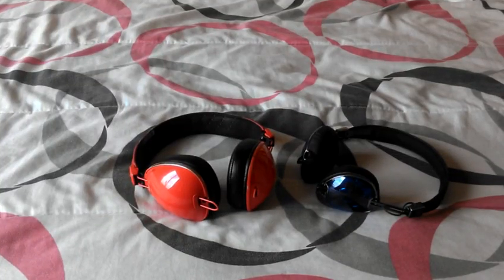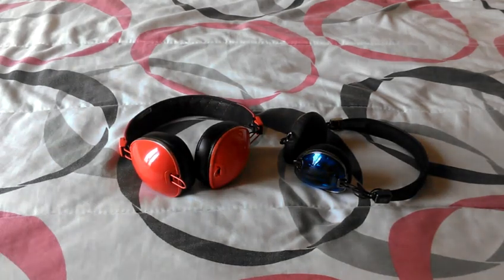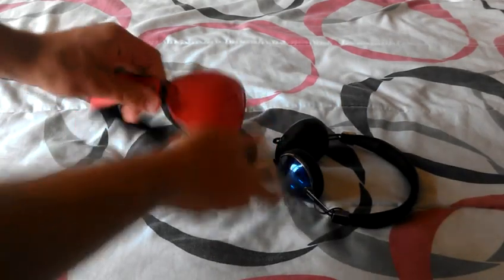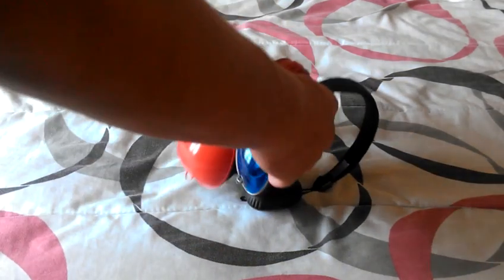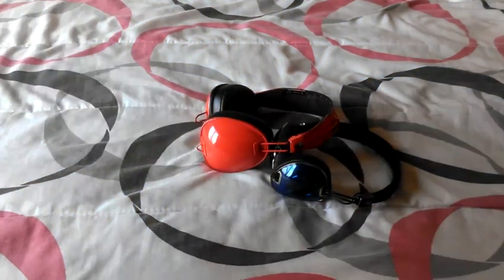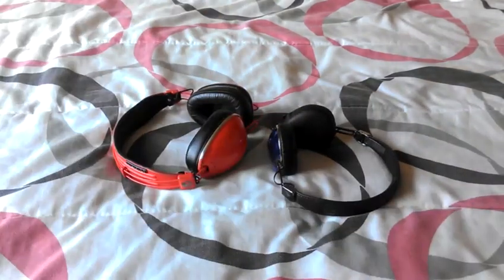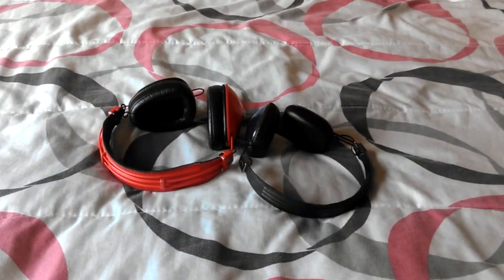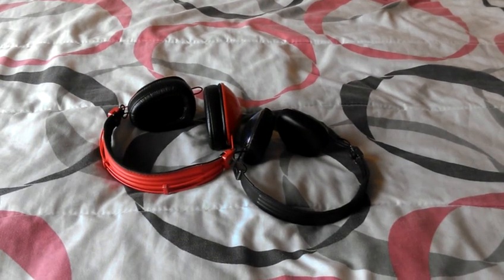skullcandy navigator vs aviator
If u like bass heavy music go with the navs but if u like rock n roll/ hard core music go with the aviators